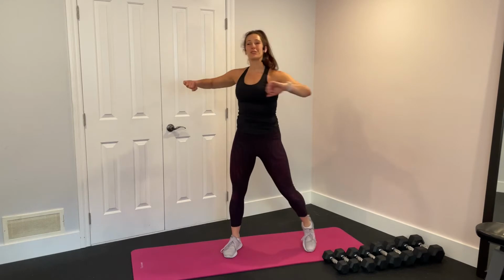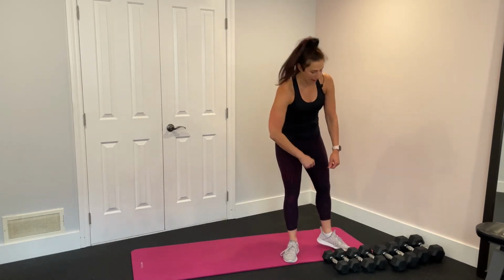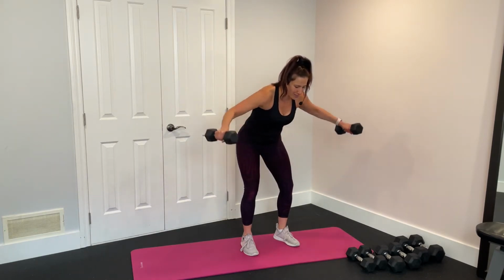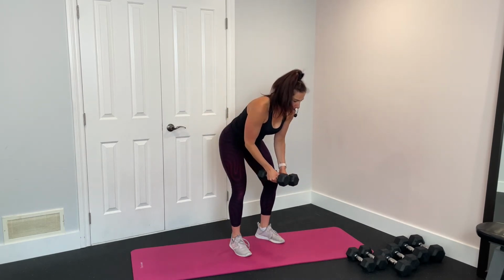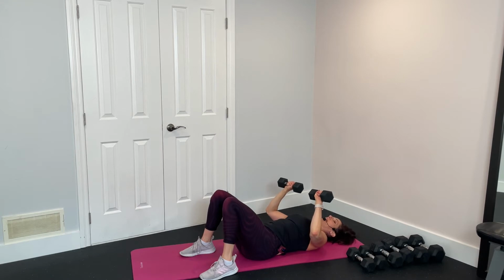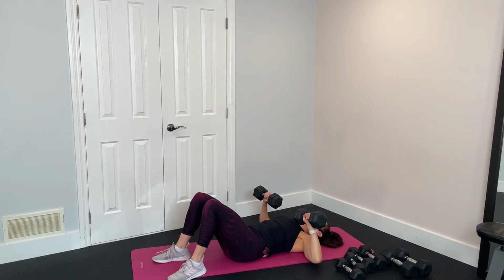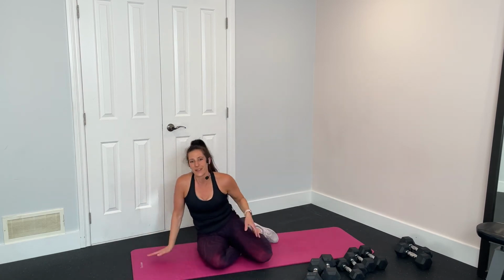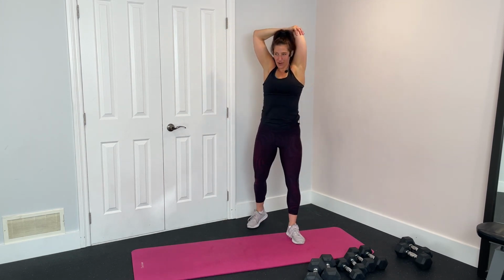Arms Xpress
15 Minutes is all you need to Strengthen & Tone your Arms!
Time to get pumped!!  We are targeting all of the UPPER body muscles in this one - lifting & getting pumped!

2 sets of work - with 3 exercises in each - repeated twice.
The first focuses on pull muscles.  The second set is all about the push.
Timing is 30 seconds of work to 15 seconds rest.

You will need light, medium and heavy weights.